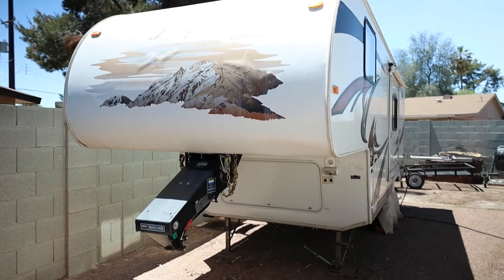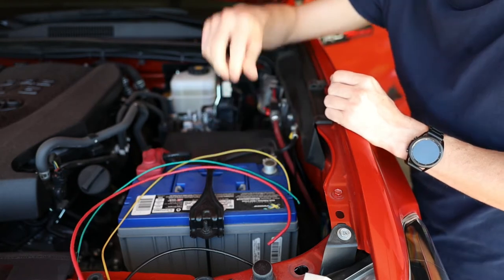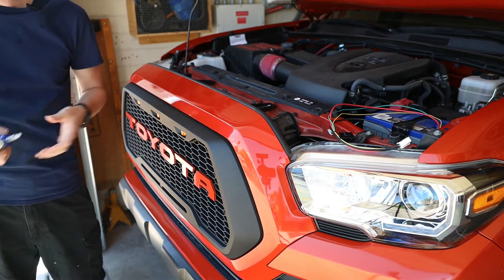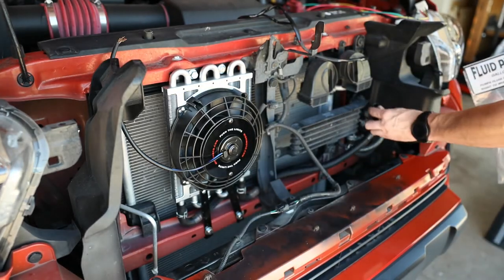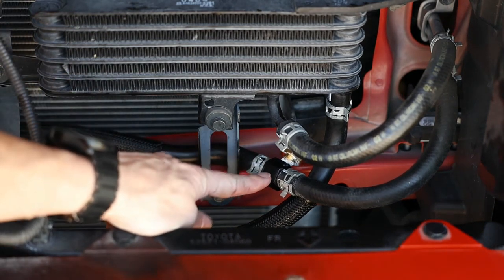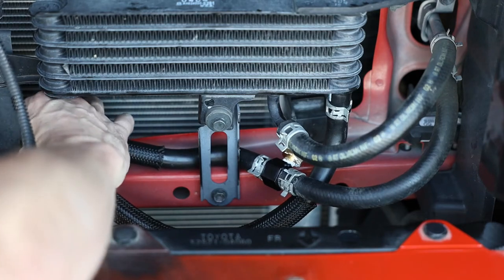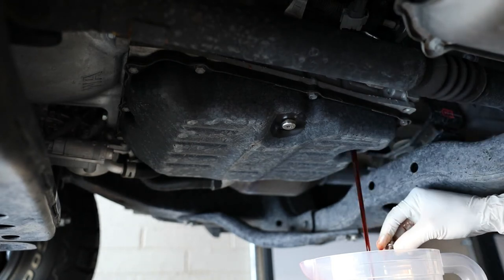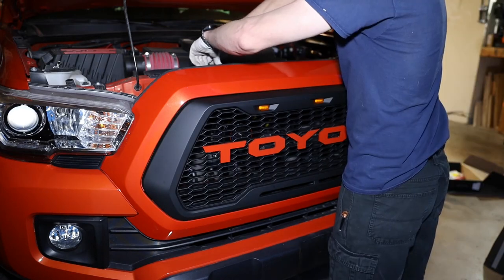2017 Tacoma Transmission Cooler Install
Transmission Cooler
Thermostat Fan Controller
Morosso Thermostat Housing
6 Inch Cooling Fan
Fluid Pump
Transmission Hose
Hose Clamps
Toyota ATF WS Transmission Fluid

Plain Grill
Grill with Additional Side Lights
Mini Add-a-Fuse and Fuses
Crimping Tool
Automotive GOOP
Emblem Overlays
TRD Off Road Emblem
Tacoma Side Mirror Turn Signals
Toyota Genuine Tailgate Lock Long Wheelbase
Toyota Genuine Tailgate Lock Short Wheelbase
Toyota Tacoma Tailgate Pop-N-Lock

2 Inches in the front, 1 Inch in the back, differential drop kit, sway bar drop kit

BFG KO2 Tires
Lift Kit
Differential Drop Kit
Sway Bar Drop Kit

Filmed with Canon EOS R
Filmed with Canon RF 24-70mm F2.8 L IS USM
60-Inch Tripod